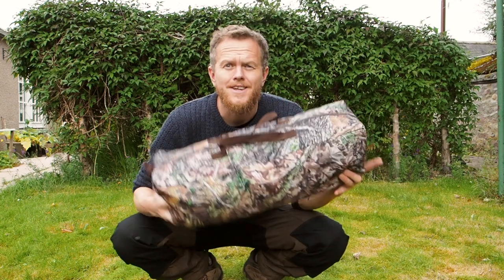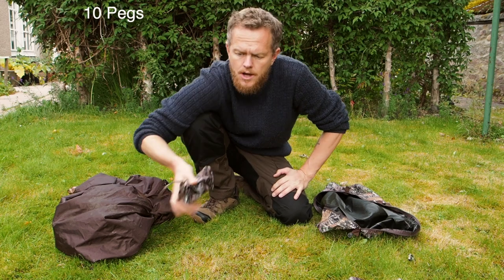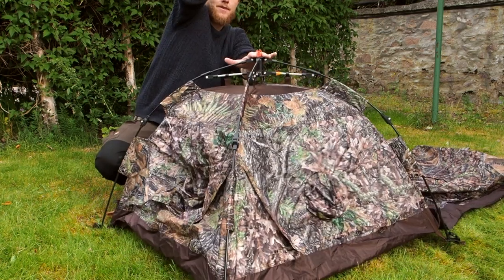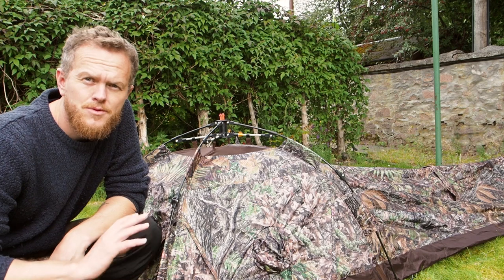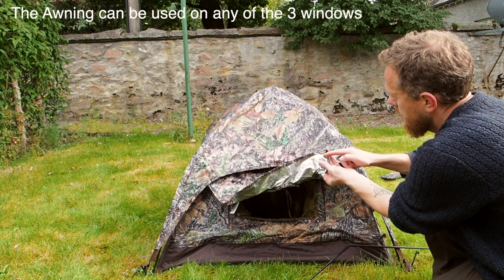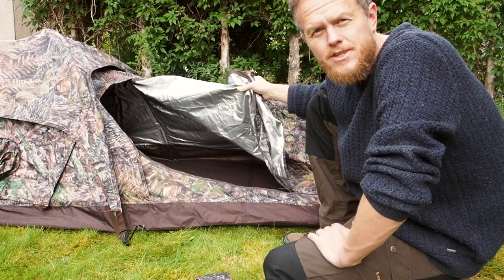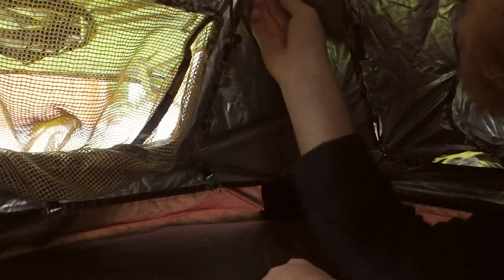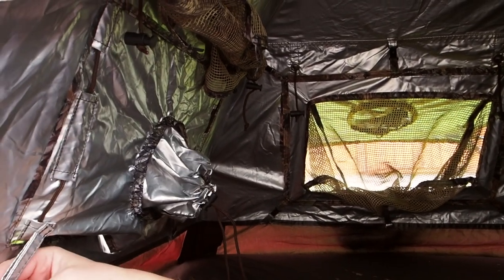Tragopan Hokki V3 Hide | Wildlife Photography Blind Setup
New Tragopan Hokki V3 Ground Hide | In this video Espen shows the new features and how to setup the new photo blind by Tragopan. Ideal hide for birds and other wildlife photography

00:00 New Hokki V3 Hide
01:03 In the Bag
02:08 Erect the Hide - Rapid Deploy
02:24 Peg the Hide Down
02:50 Rear Aluminum Pole
03:35 Roof Canopy
03:50 Pole for Leg Room
04:26 Pole for Window Awning
05:02 Clips for Window Awning
05:35 Opening Hide
05:50 Isotherm PU Coating
06:28 Inside the Hide
06:47 Rear Ventilation Window
06:56 Front Interchangeable Shooting Window
07:31 Small Survey Windows
08:19 Dismantling the Hide